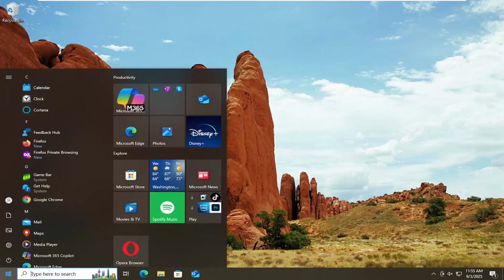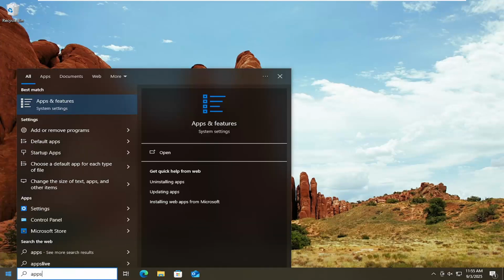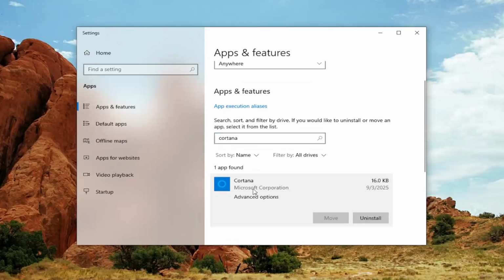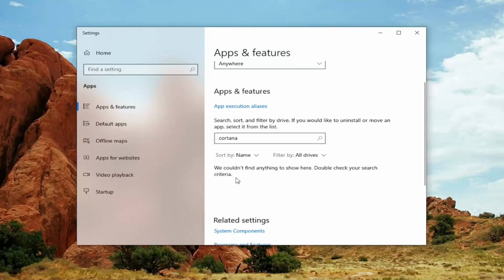How To Uninstall Cortana in Windows 10 [Tutorial]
Cortana is Microsoft’s virtual assistant built into Windows 10, but some users prefer to remove it for a more streamlined system experience. This tutorial explains how to uninstall Cortana on Windows 10, helping you reduce background processes and reclaim system resources. Removing Cortana can also enhance privacy for users who do not wish to use voice-activated features. The video highlights the advantages of customizing Windows 10 by managing built-in apps like Cortana.

Issues addressed in this tutorial:
uninstall cortana windows 10
remove cortana windows 10
disable cortana windows 10
windows 10 cortana removal guide
how to delete cortana windows 10
manage cortana settings windows 10
cortana app removal tutorial
turn off cortana windows 10
cortana virtual assistant windows 10
windows 10 built in apps management